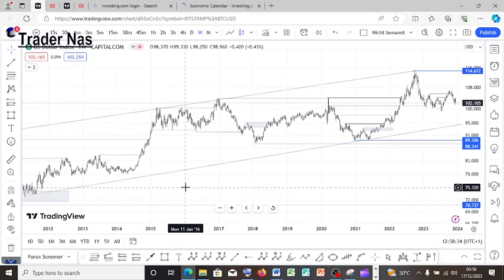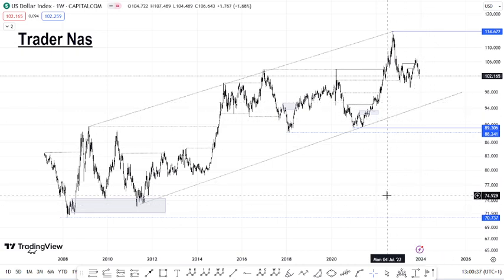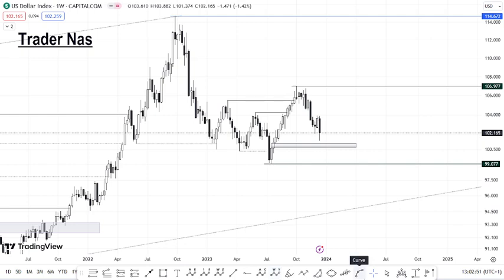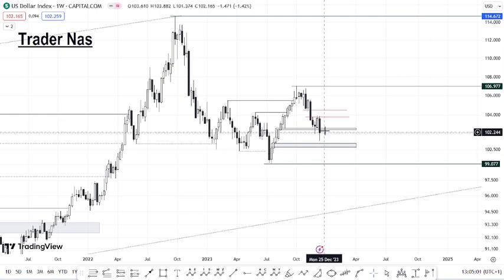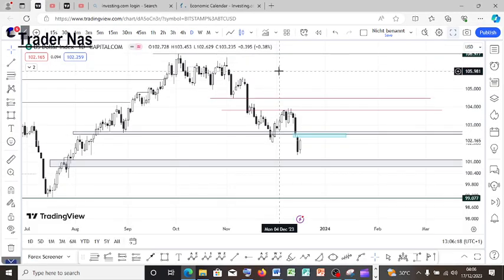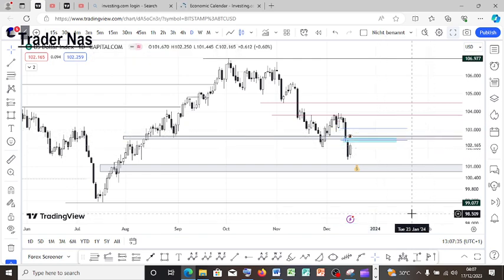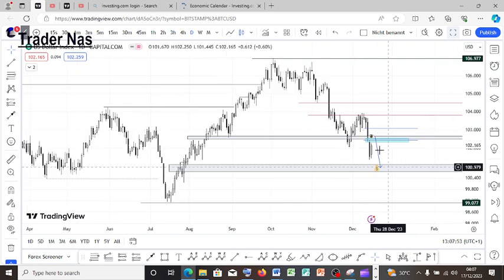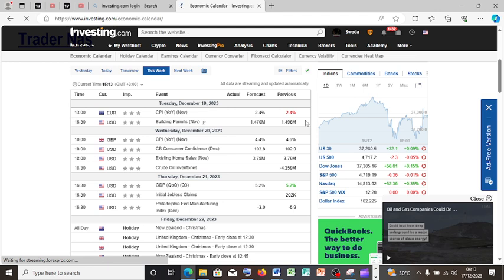Comprehensive DXY Analysis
Join us as we break down the complexities of DXY analysis in a clear and informative manner. Whether you're a forex trader, investor, or simply looking to understand the broader impacts of currency movements, this video will equip you with the knowledge needed to navigate the dynamic world of the Dollar Index.